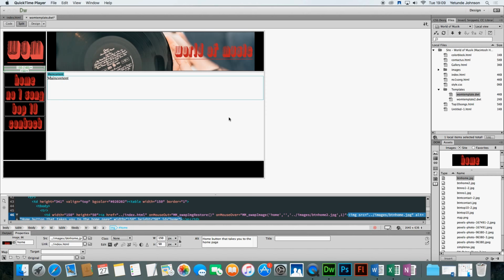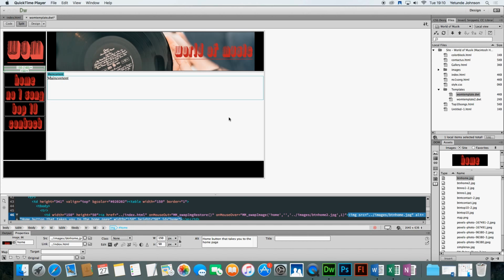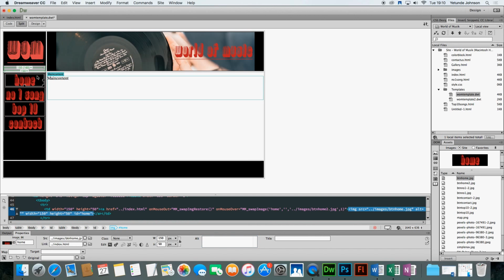Dreamweaver Accessibility Tip 1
Tip 1 on how to make your webpage more accessible to those who may have sight challenges.